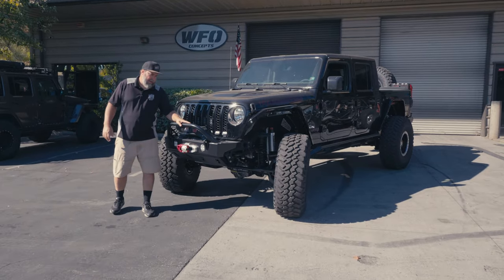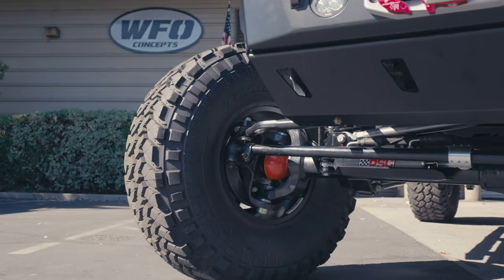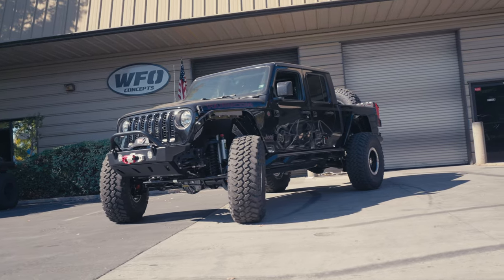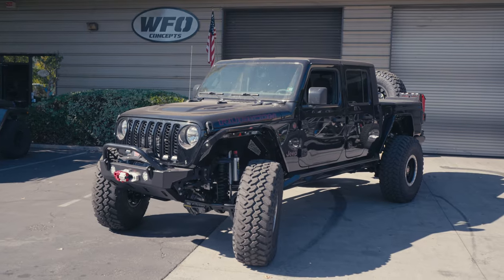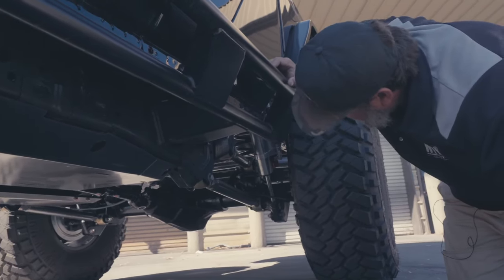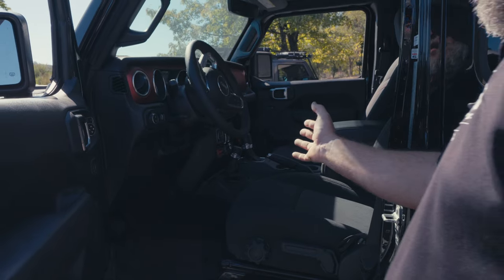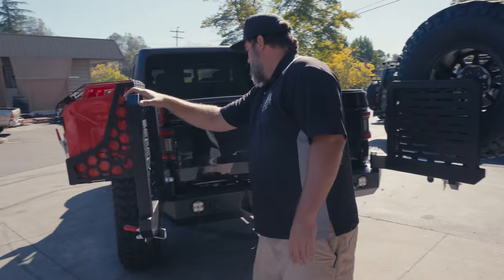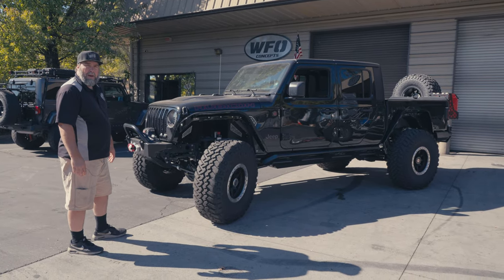Jeep Gladiator on 1-Tons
WFO Parts Featured in this Video:

~WFO 2020+ Jeep JT Gladiator Long Arm Front, Mid Arm Rear Suspension Upgrade Kit

~WFO 2019+ Jeep JT Gladiator - Rear Track Bar (Fits 37” Spare Tire)

Edited by: Sawyer Morris @Cs_Morris /  @SraAndSoy